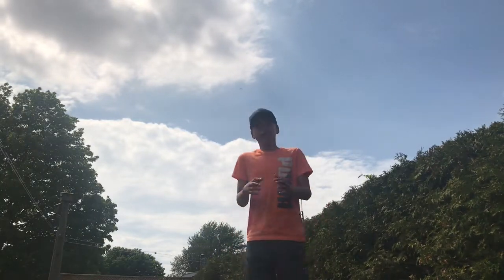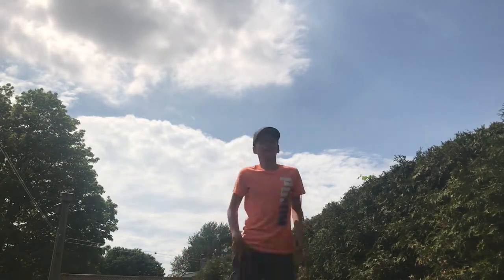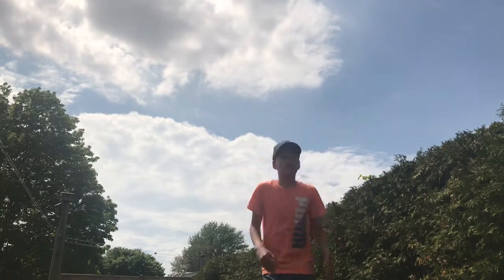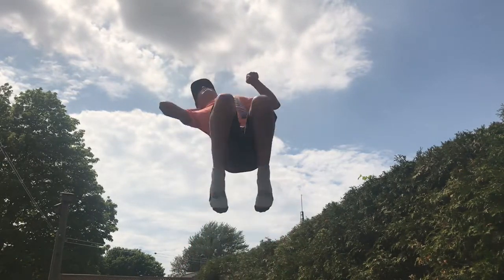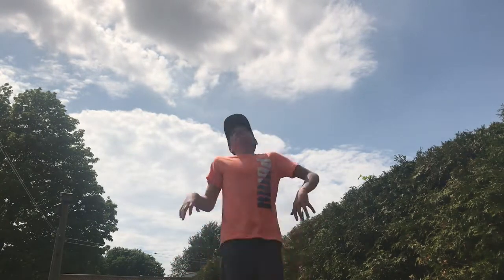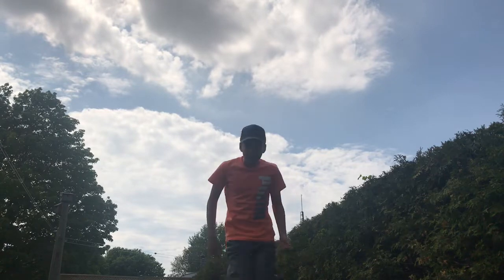How To Do A Backflip!!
Make sure to try these easy 3 steps and you will be be doing backflips before you know it!👌🏻 have fun! Enjoy!